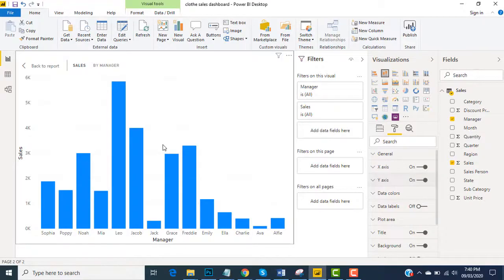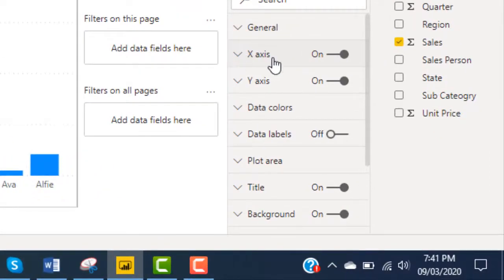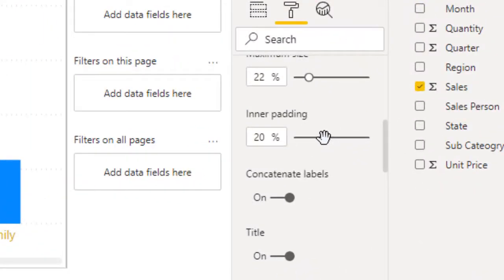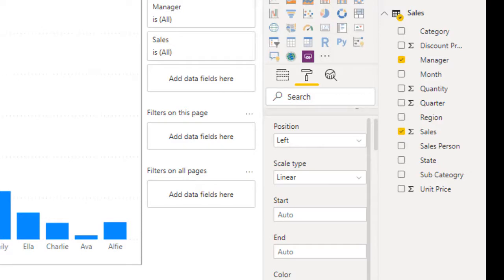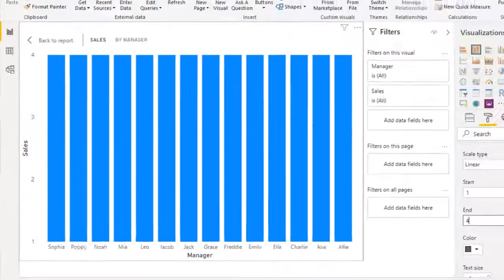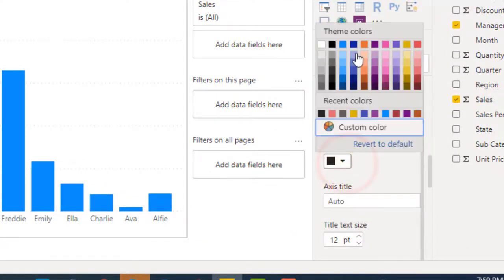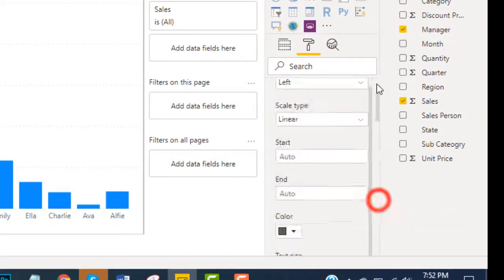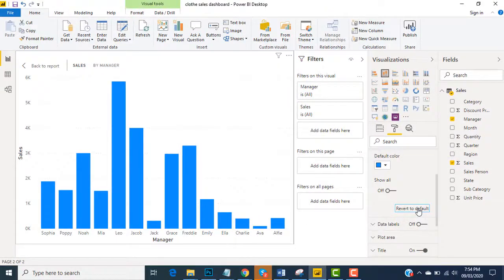Power BI Tutorials for Beginners - Column Chart and Format Option - 12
This is the new series of learning Microsoft Power BI Desktop. Explore new tools and how we can take advantage of Power BI Desktop to create compelling and interactive dashboards.